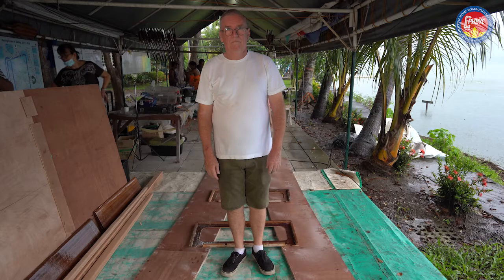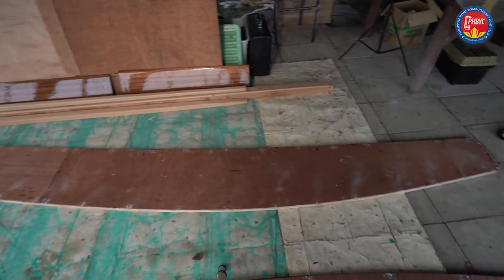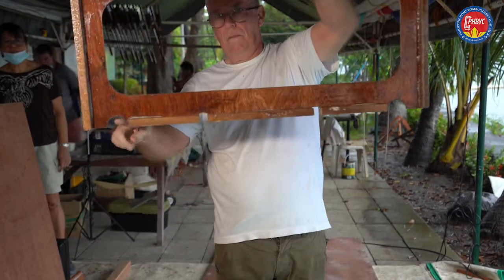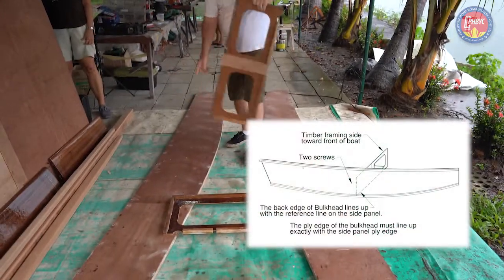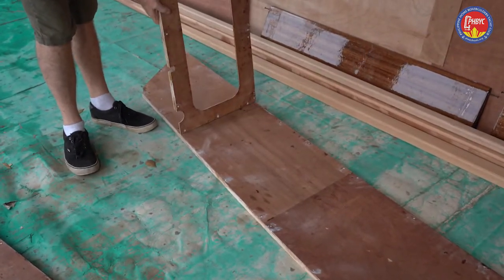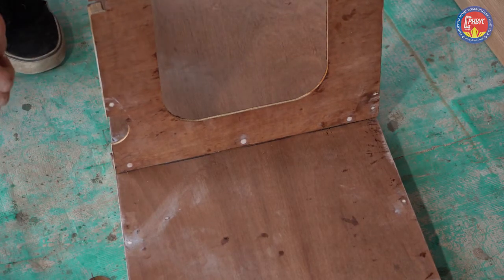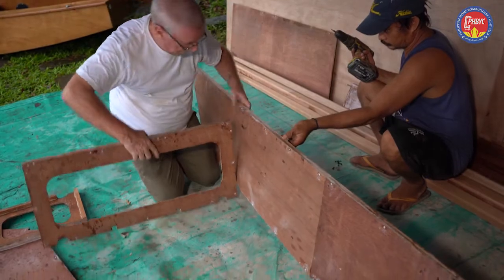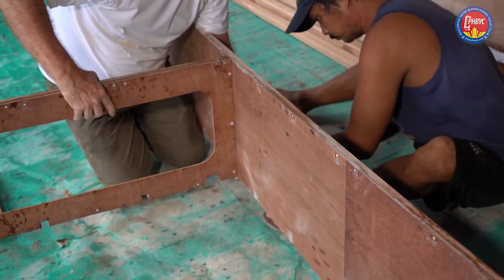Oz Goose Kit Assembly Step 1 Dry Assembly of Bulkheads and Tank Faces